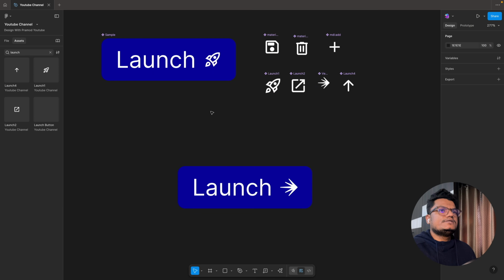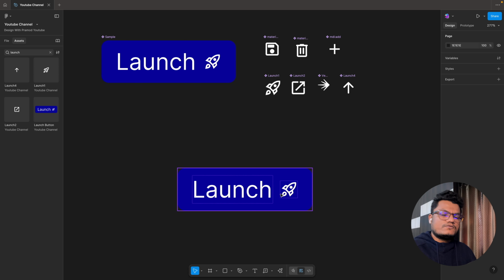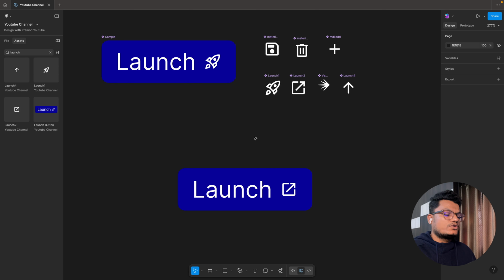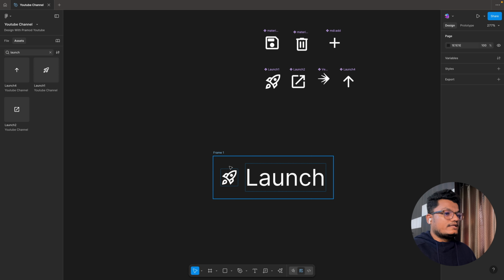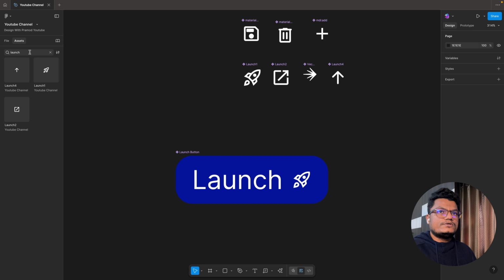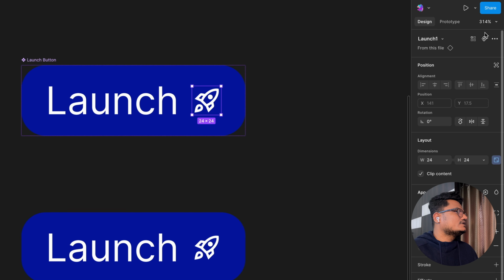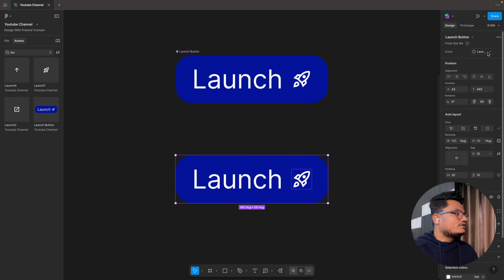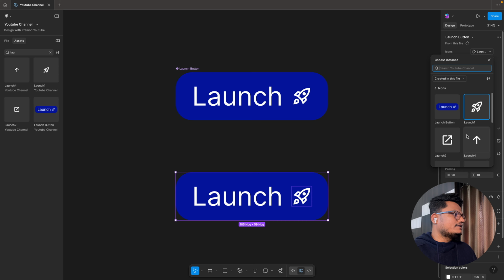Intance Swapp Property In Component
Learn how to master Instance Swap Property in Figma with this detailed tutorial. In this video, I walk you through the step-by-step process of creating and using the instance swap property to improve your design efficiency, streamline your component management, and boost your workflow using Figma's powerful features.

By the end of the video, you'll be confident in using the instance swap property to build flexible, reusable components in your Figma projects.

Your support helps this channel grow and allows me to keep creating valuable design content.

00:00 - Introduction
01:45 - What is Instance Swap Property
02:08 - How to create component
03:26 - How to create instance swap property
05:17 - How to add new icon to the instance swap property